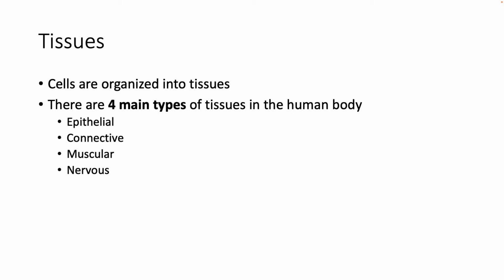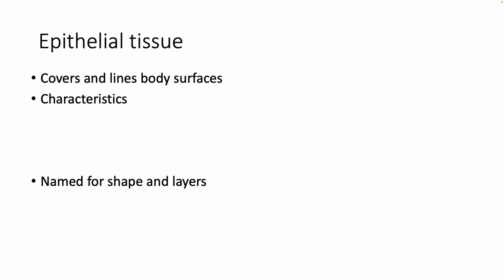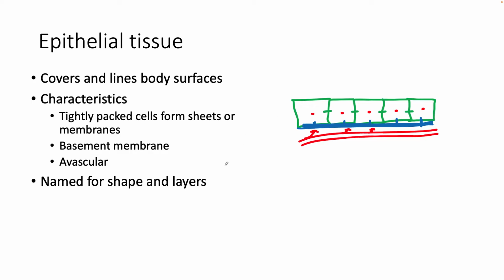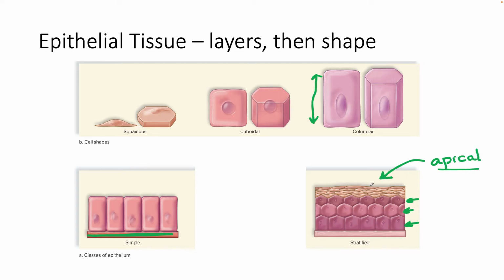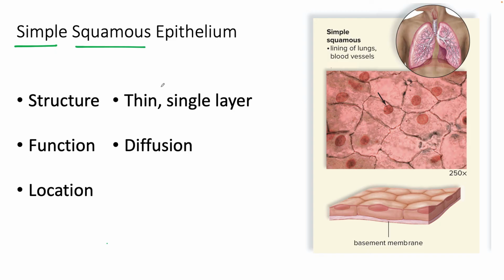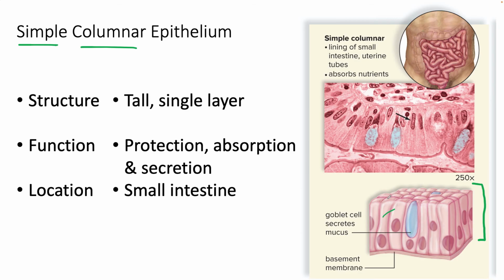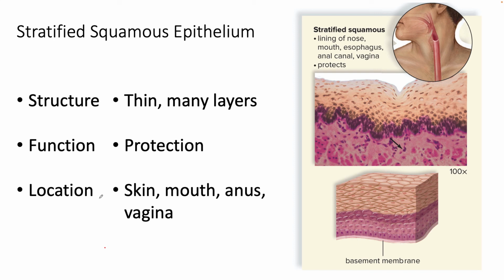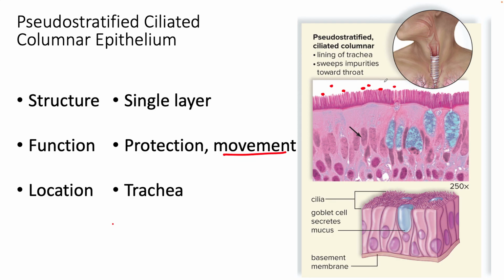132 Epithelial tissues v2